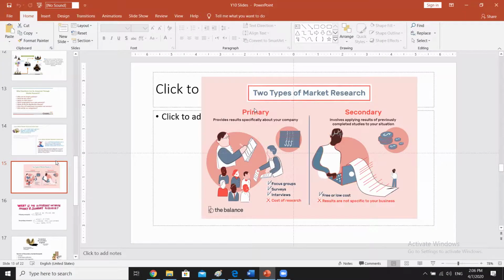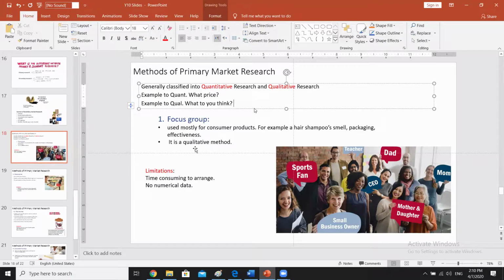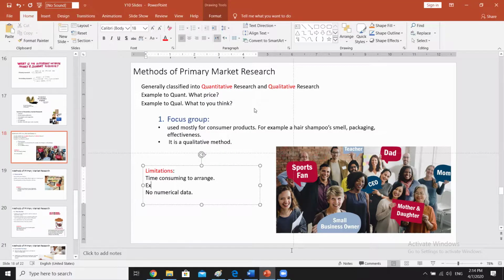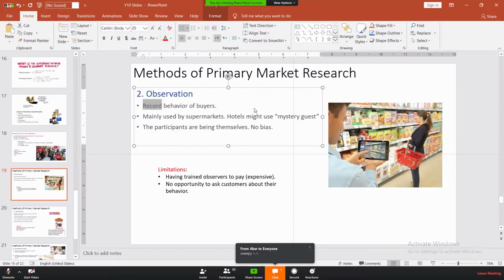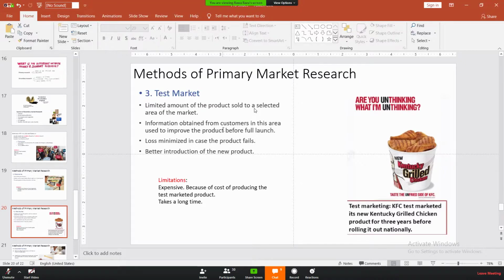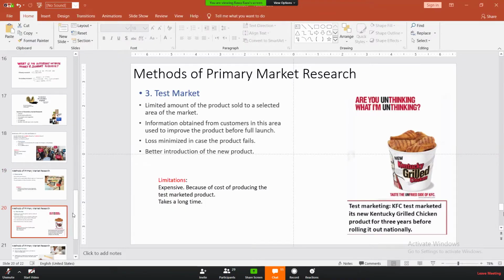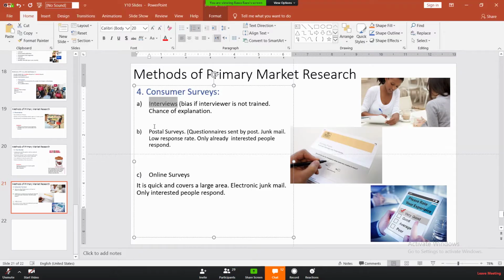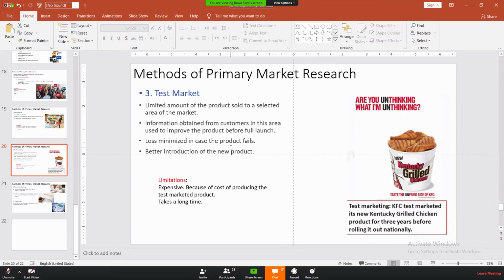Business Class 7/4/2020